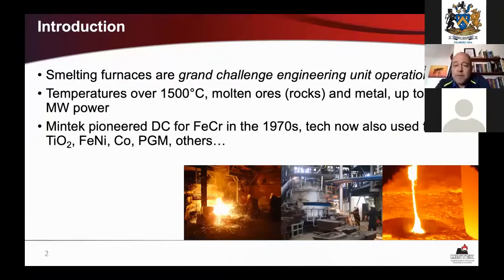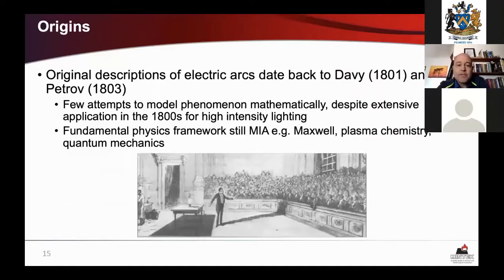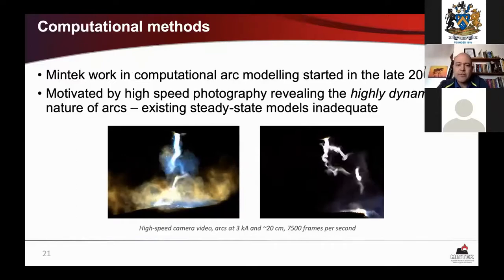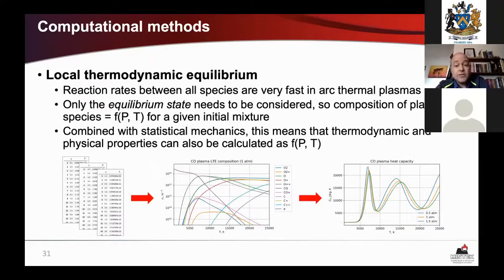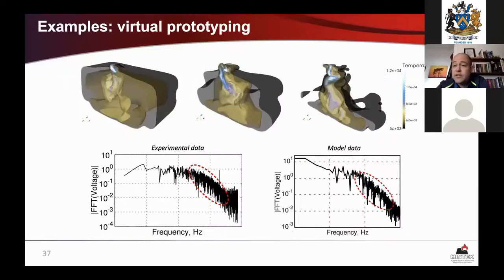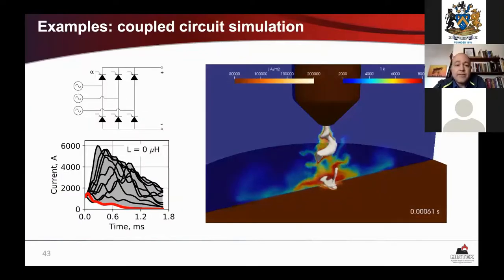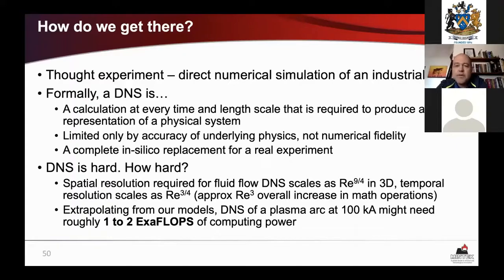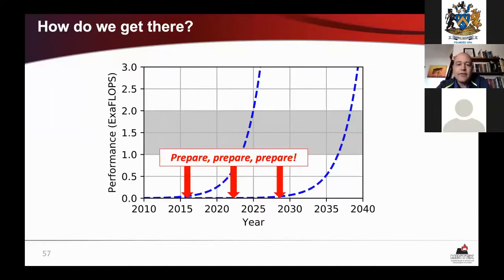Dr. Quinn Reynolds - The State of the Arc - Adventures in Plasma Arc Modelling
Insightful webinar session by Dr. Quinn Reynolds talking to The State of the Arc: Adventures in Plasma Arc Modelling